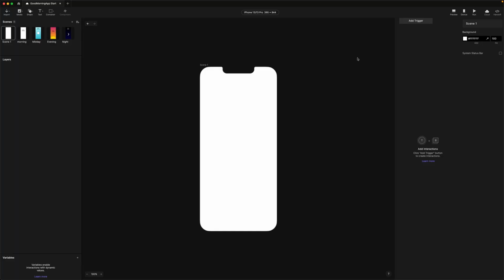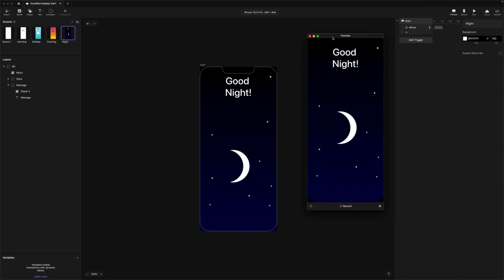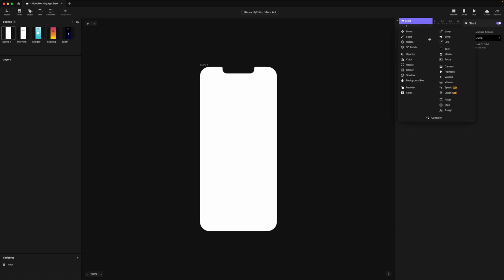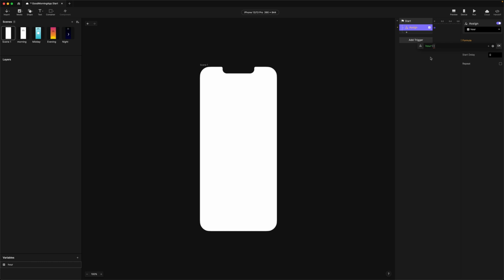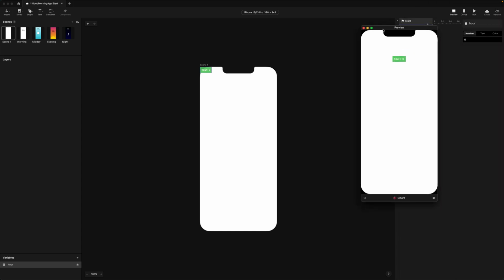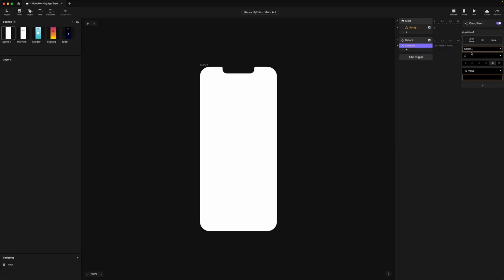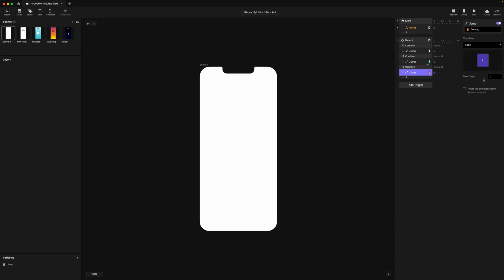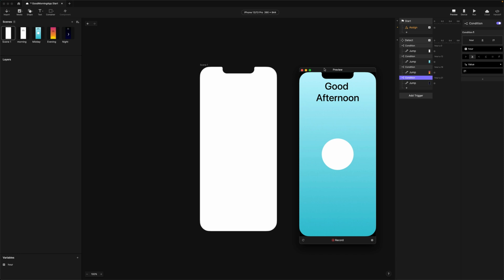Prototype using the REAL time of day!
ProtoPie 7.9 has added real date and time functions. In this episode, we explore some of the time functions and create an app that gives you a time-based greeting.